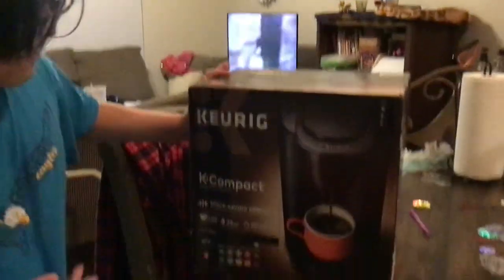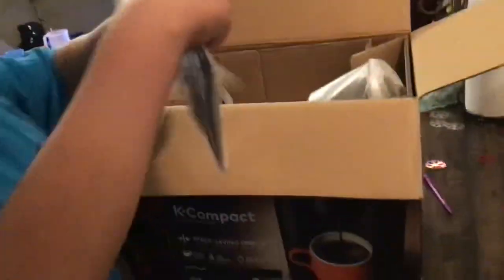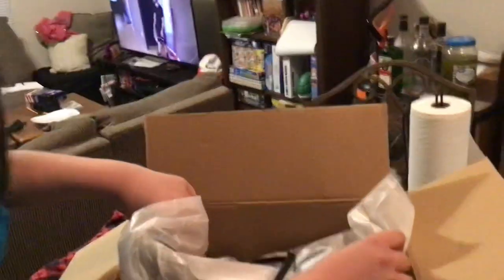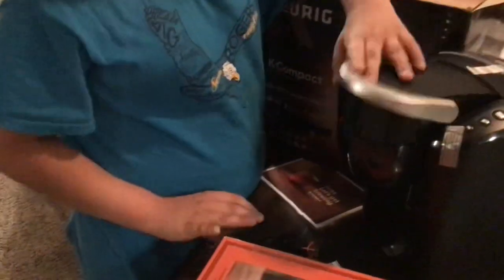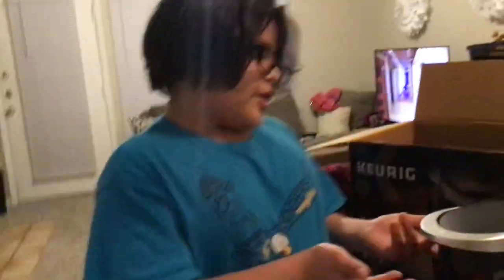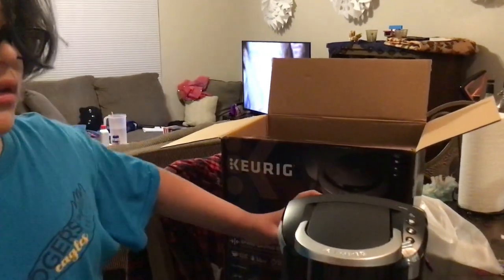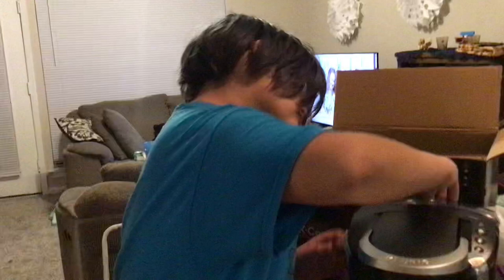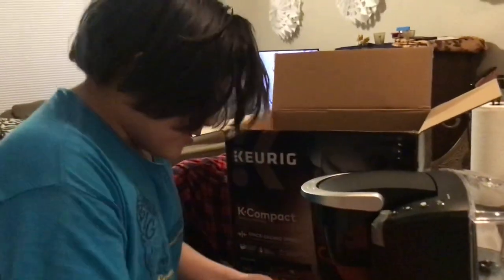Boxing Coffee machine￼